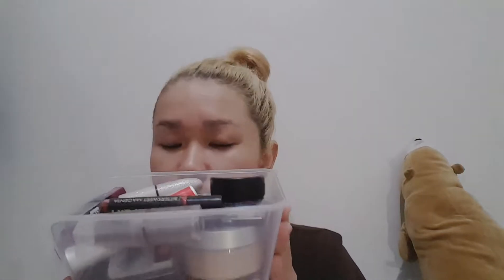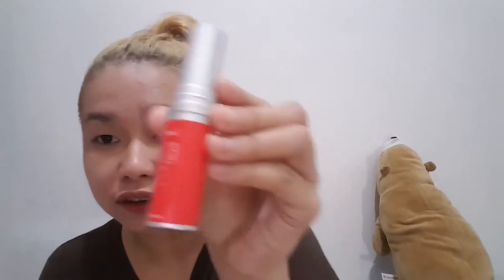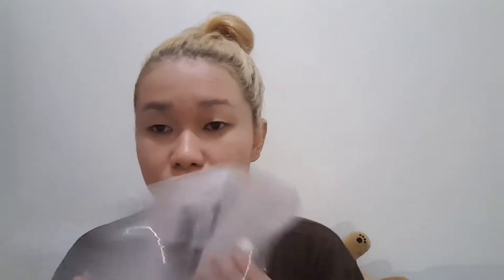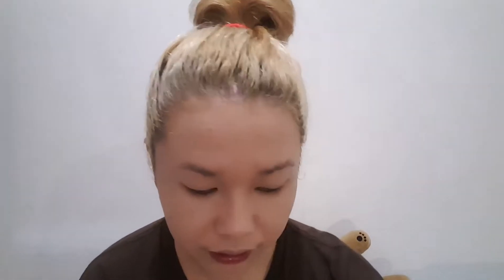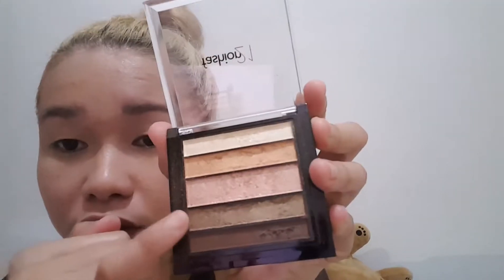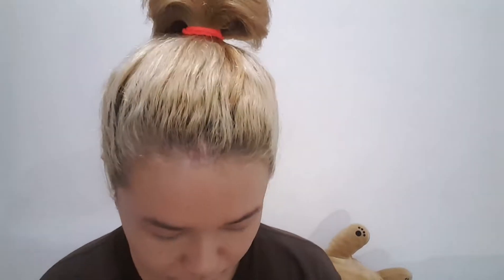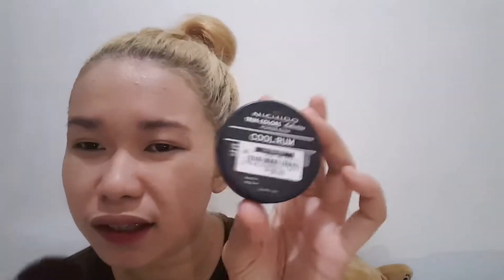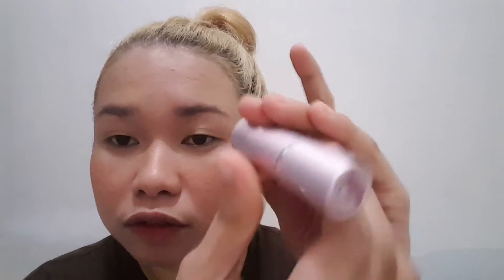BACK TO SCHOOL MAKE UP LOOK TUTORIAL | MELISSA FAYE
Im using cheap make-up here. Affordable but worth the price.

We can sub to sub if you want! 😊

See you on my next one! Enjoy! Lovelots